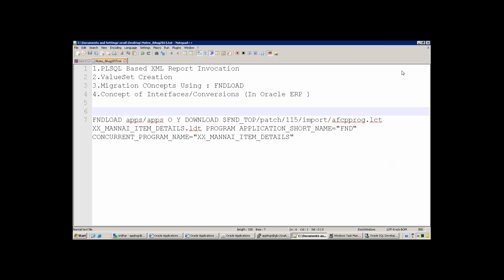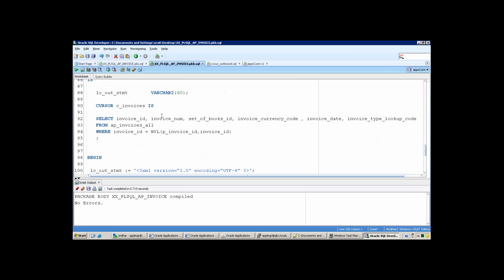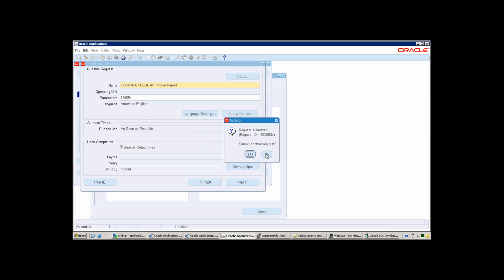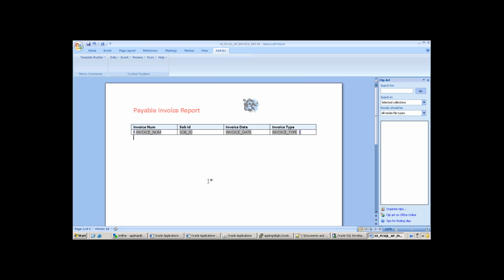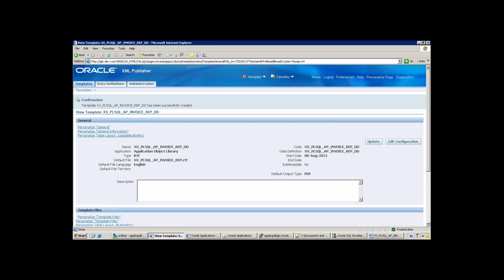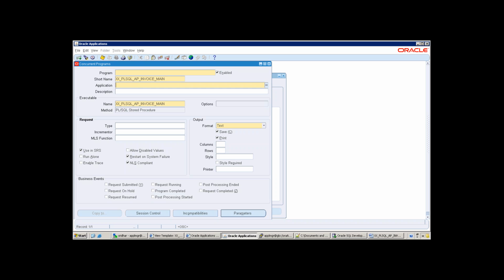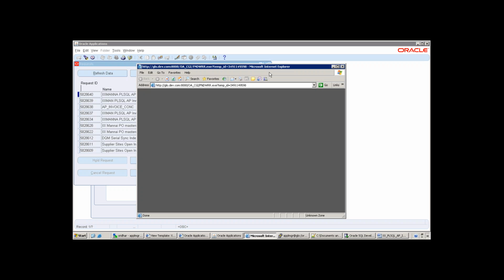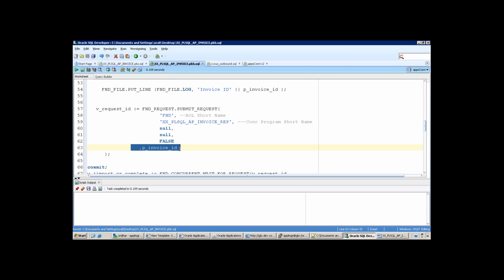Session 5 : Oracle Apps Technical Online Classes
PLSQL Based XML Report